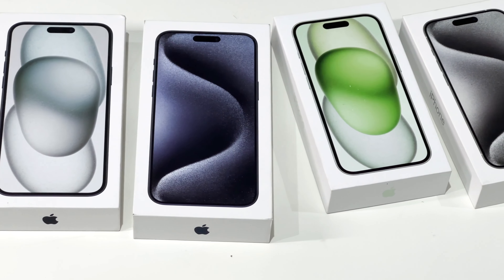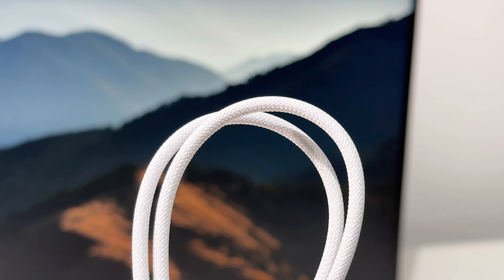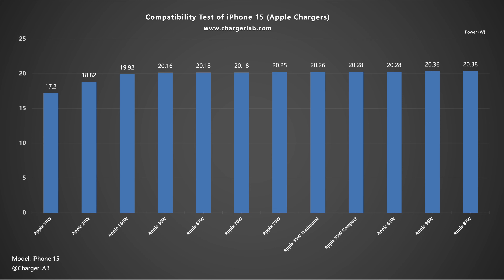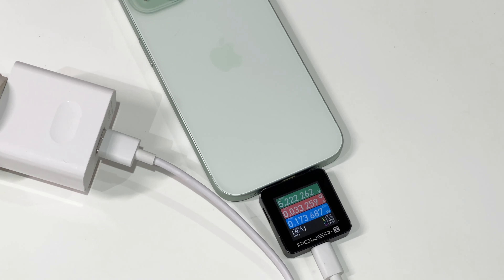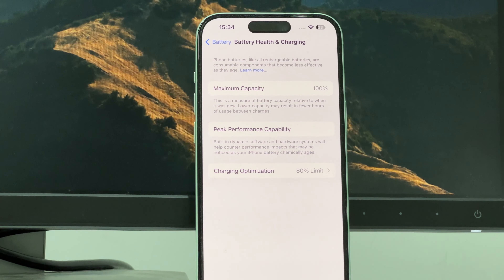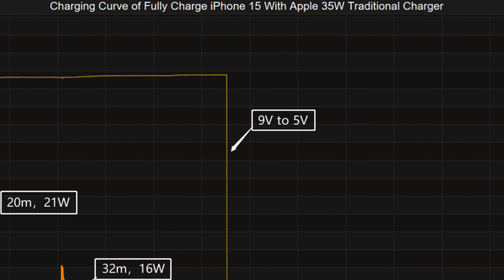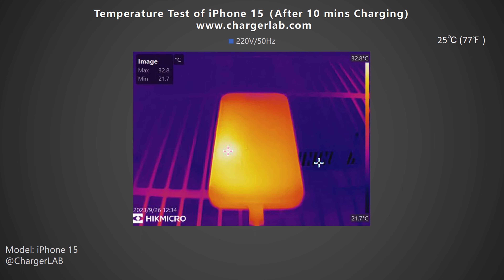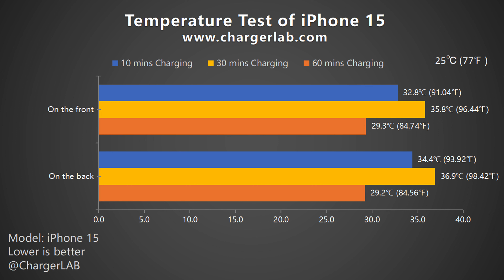Charging Review of Apple iPhone 15 (USB-C Port)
Introduction
After testing the Pro model of the iPhone 15 series, let's move to the iPhone 15 and 15 Plus. Starting with the iPhone 15. This is the cheapest Phone of the iPhone 15 series. It is inferior to the pro model in many aspects.
But what about its charging speed? Let's check it out.

Chapter
0:00 Intro
1:00 Compatibility Test
2:31 Full Charging Test
3:26 Temperature Test
4:21 Summary